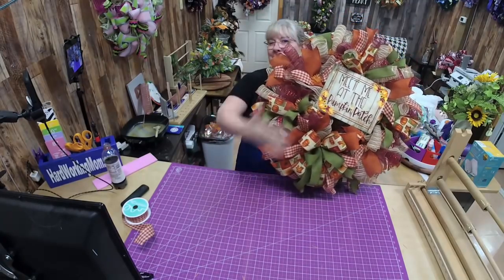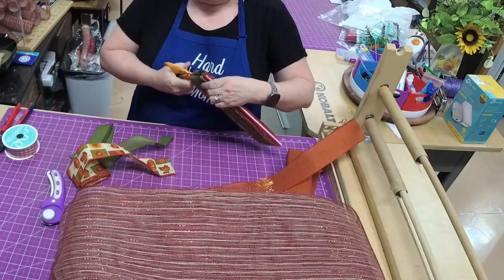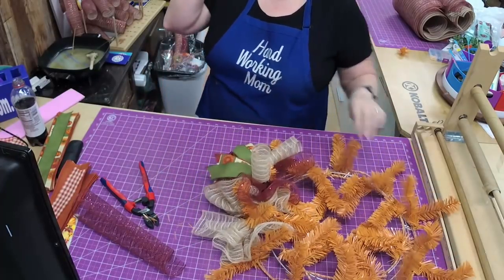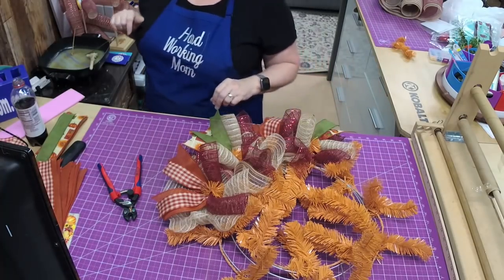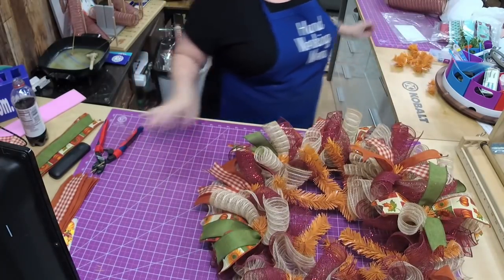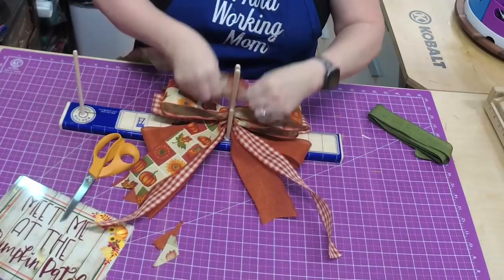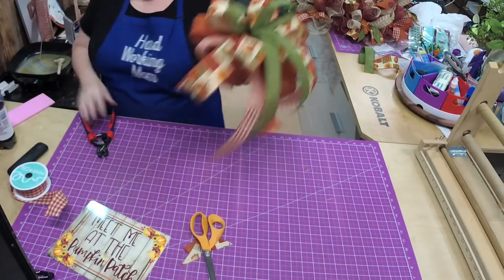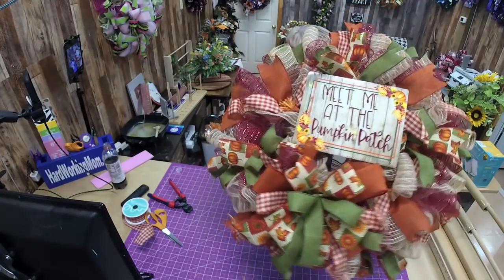Designing gals Thursday How to make fall wreath from the June monthly kit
Learn how to make this today

METHOD
•Method Ruffles with curls
Ribbons cut -12in
Mesh cut - 30in and 8in
SUPPLIES
​Most supplies can be found at Trendy Tree or Hardworkingmomstore.com
15in Orange work wreath
10in  Buralp Jute deco mesh
10in  Cranberry deco mesh
Ribbon
1.5in Cranberry and cream gingham
1.5in Green denim
2.5in Pumpkin and leaves ribbon
2.5in Rust denim

Leaves
​Most supplies can be found at Trendy Tree or Hardworkingmomstore